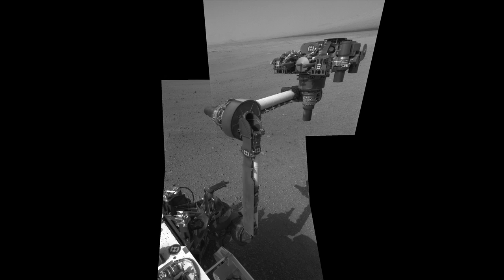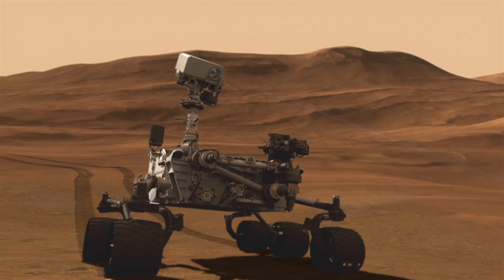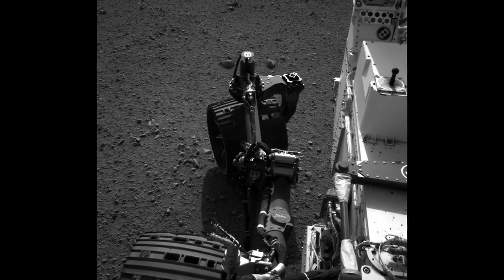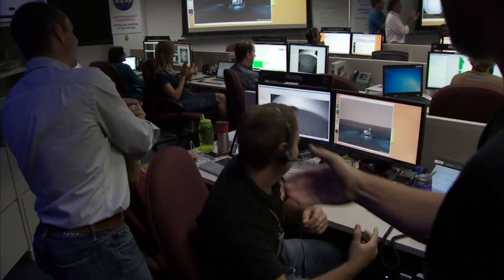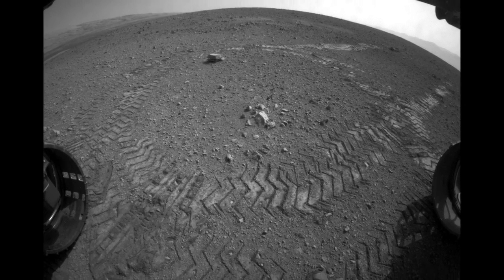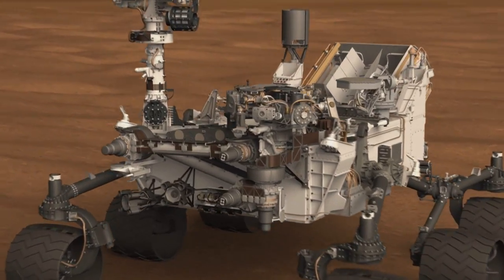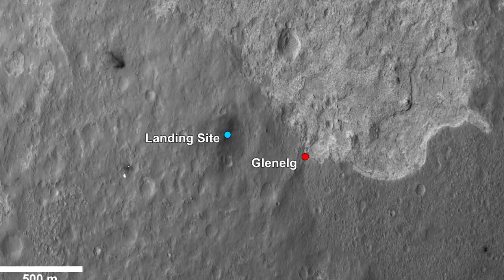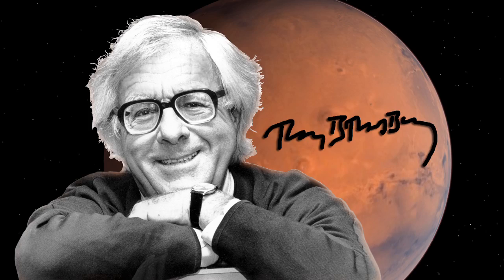Curiosity Rover Report (Aug. 24, 2012)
Flex, Zap, Roll: NASA's Curiosity Mars rover performs a series of firsts this week -- flexing its arm, laser-zapping a rock and rolling on its wheels. See the rover's landing site, named for author Ray Bradbury on the day that would have been his 92nd birthday.